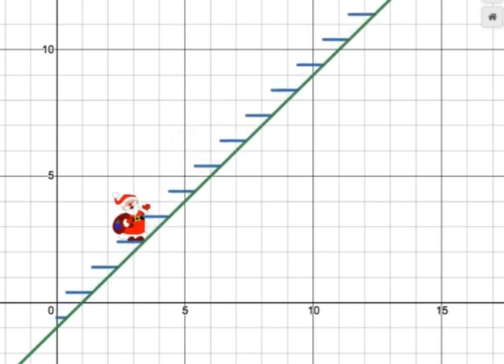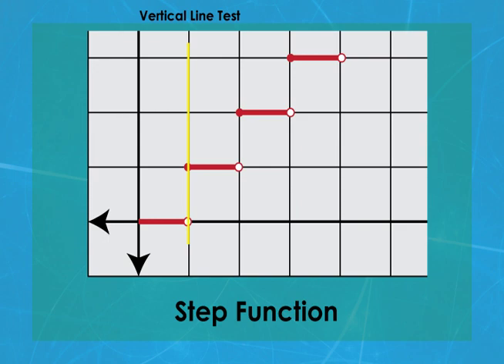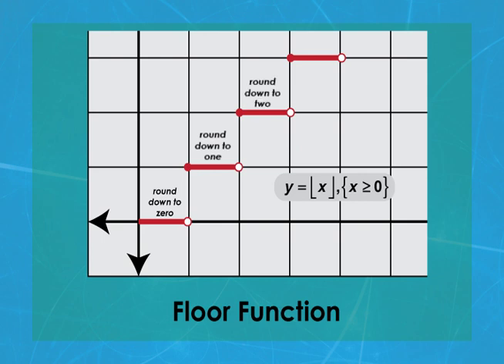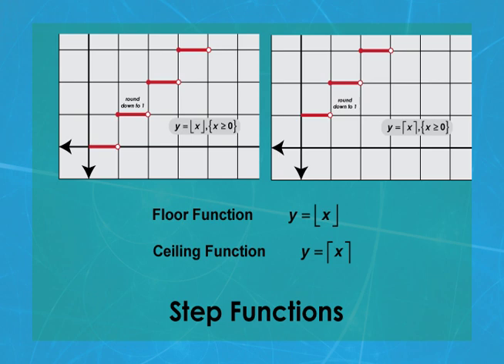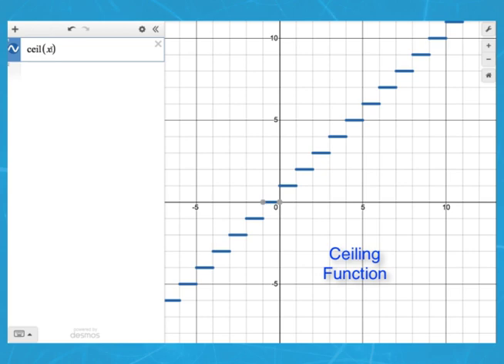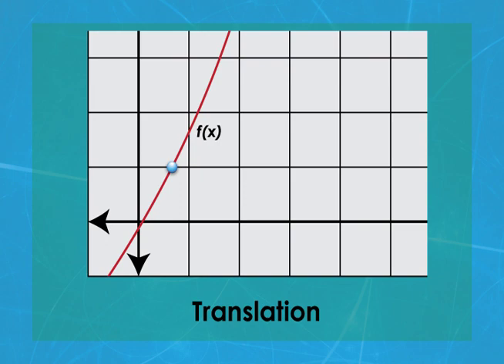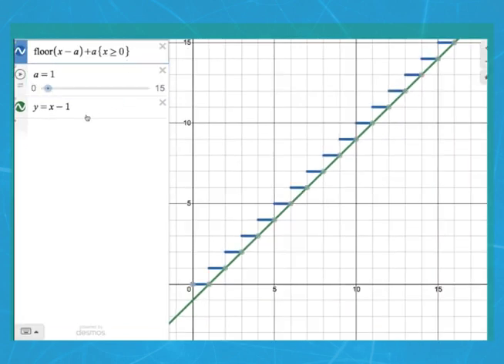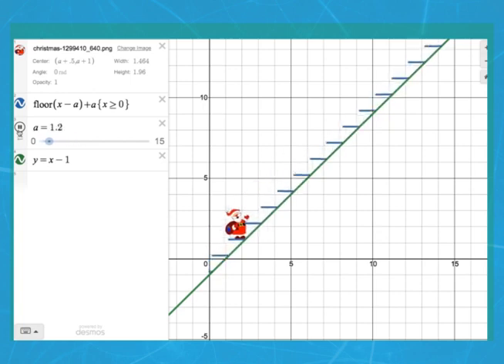Desmos Video Tutorial: Step Functions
This video provides a step-by-step tutorial that shows how to graph a step function using the Desmos graphing calculator. This video also describes the properties of step functions and introduces the special functions used to generate the stair steps.

This video addresses these Common Core Standards: CCSS.MATH.CONTENT.HSF.BF.B.3, CCSS.MATH.CONTENT.HSF.IF.C.7.B